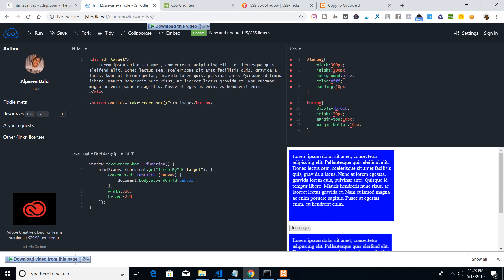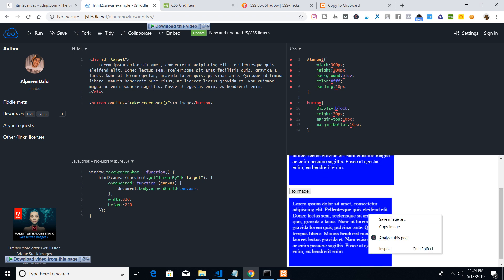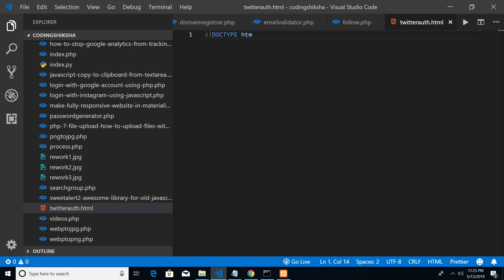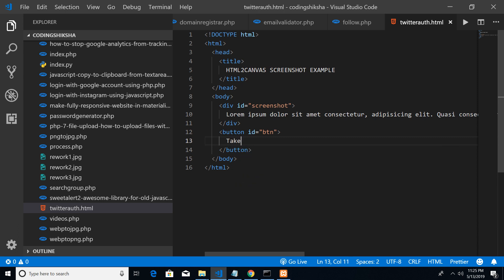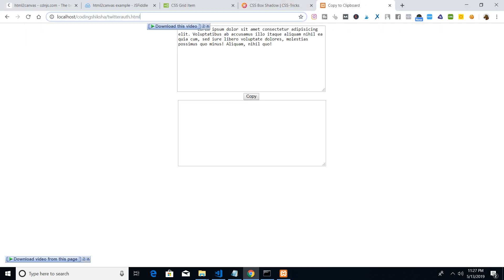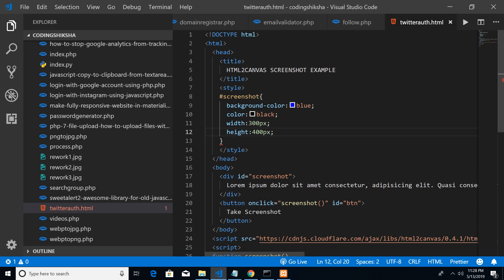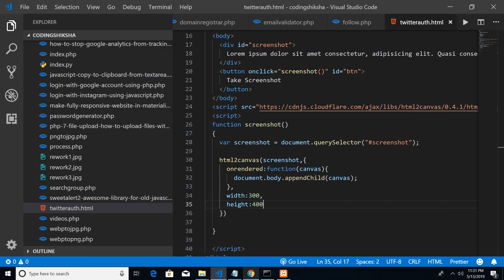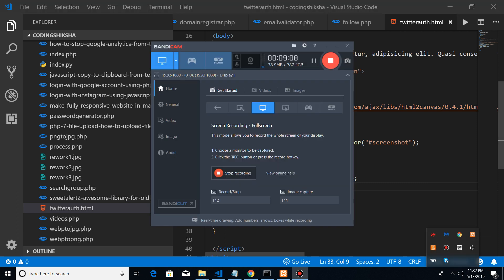html2canvas Tutorial - Part 1 : Taking Screenshot of Webpage